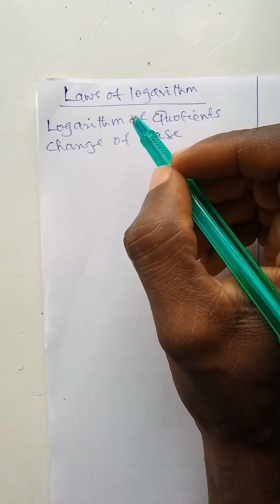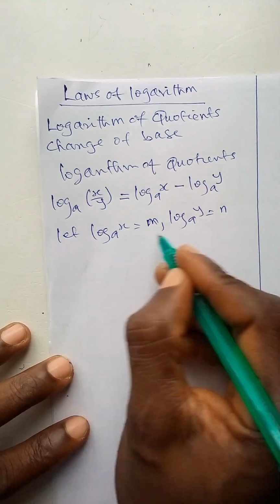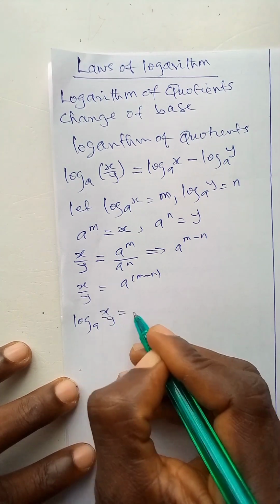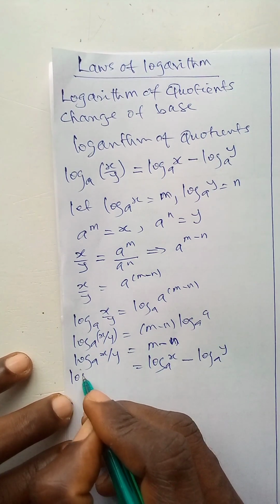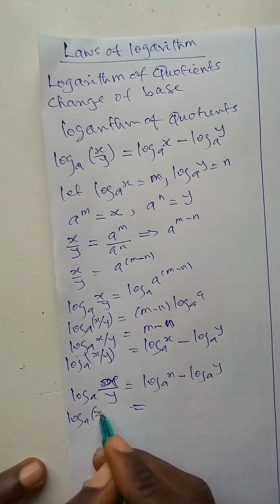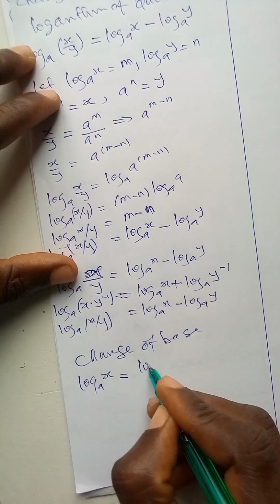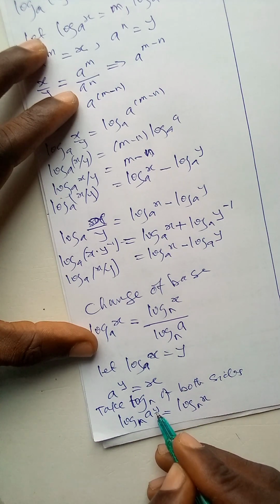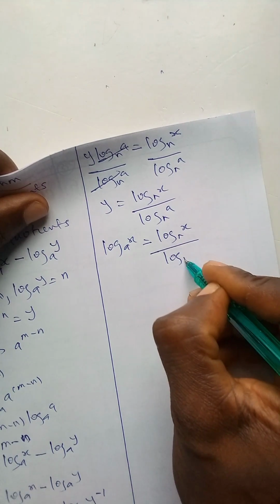Laws of Logarithm: Quotient and Change of Base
Two laws of logarithm are discussed in this video, the quotient and change of base.